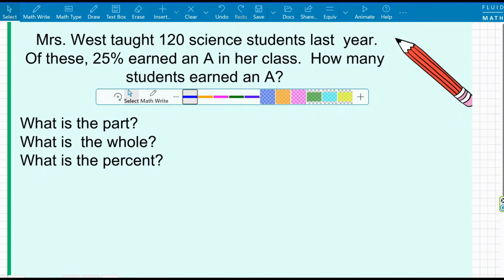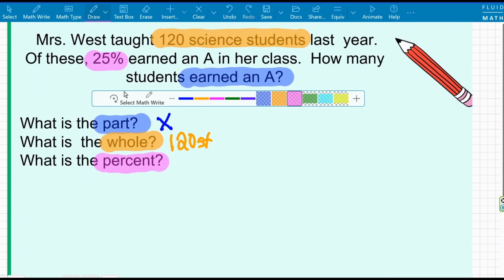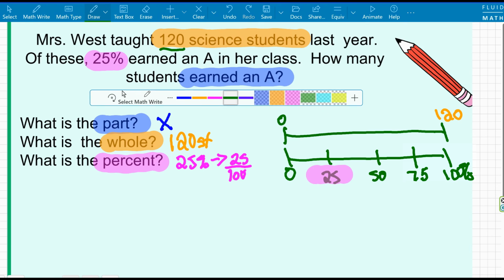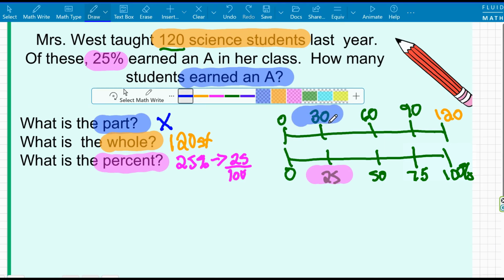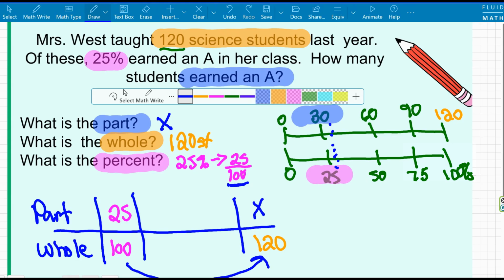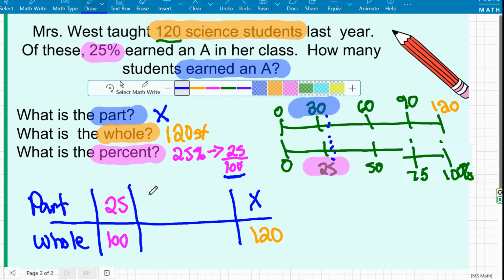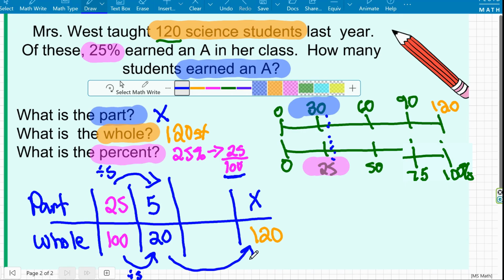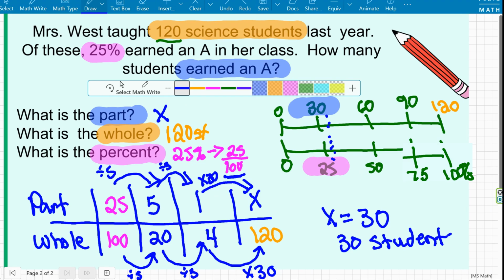Percents: Find a value using a percent